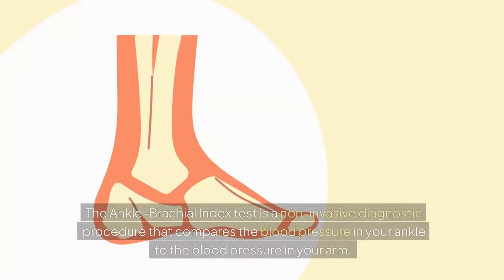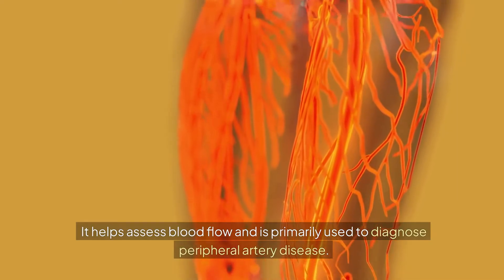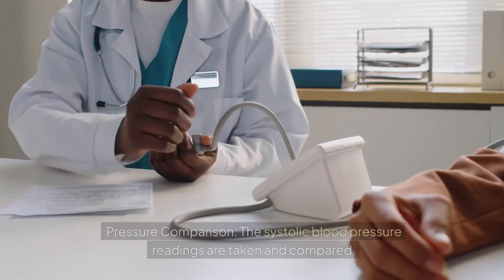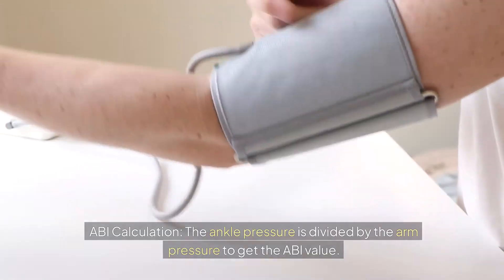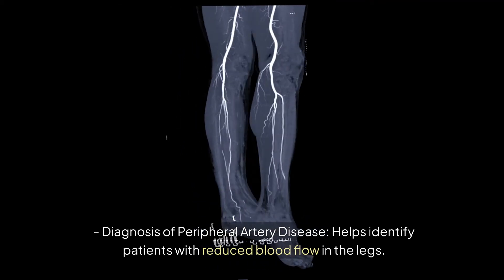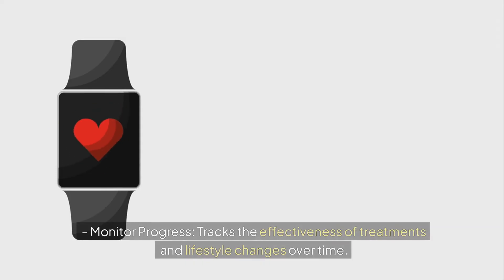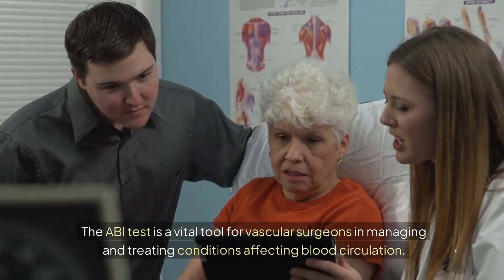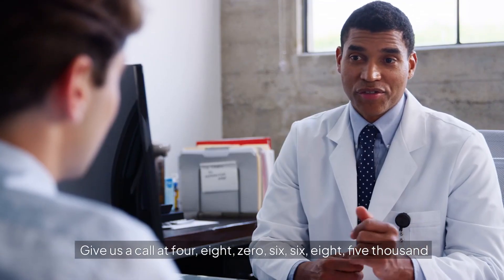ABI (Ankle-Brachial Index) Test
An ABI (Ankle-Brachial Index) test is a simple and non-invasive procedure used to assess the presence of peripheral artery disease (PAD), which is a condition where narrowed arteries reduce blood flow to the limbs. Here's how the ABI test works and why vascular surgeons use it:

Procedure:

The ABI test compares the blood pressure in your ankle with the blood pressure in your arm (brachial artery).

During the test, blood pressure cuffs are placed on both arms and ankles.
The systolic blood pressure (the top number in a blood pressure reading) is measured using a Doppler ultrasound device or a special stethoscope.

The ABI is calculated by dividing the highest ankle systolic blood pressure by the highest brachial (arm) systolic blood pressure.
Purpose:

Detecting Peripheral Artery Disease (PAD): PAD is caused by atherosclerosis, where arteries become narrowed or blocked due to plaque buildup. This reduces blood flow to the limbs, especially the legs.

Assessing Severity: The ABI helps determine how severe PAD is. A lower ABI indicates poorer circulation and more severe PAD.

Monitoring Progress: Vascular surgeons use ABI tests to monitor the progression of PAD over time and to assess the effectiveness of treatments.
Importance:

Early Detection: Detecting PAD early allows for interventions to prevent further narrowing of arteries and reduce the risk of complications such as limb amputation.

Guiding Treatment: ABI results help vascular surgeons decide on the best course of treatment, which may include lifestyle changes, medications, minimally invasive procedures (like angioplasty), or surgery.

Risk Assessment: ABI results also help assess the risk of cardiovascular events (like heart attack or stroke) associated with PAD.

In summary, vascular surgeons use ABI tests because they are a quick, reliable, and non-invasive way to diagnose and monitor peripheral artery disease. This allows for timely interventions to improve blood flow and reduce the risk of complications in patients with PAD.